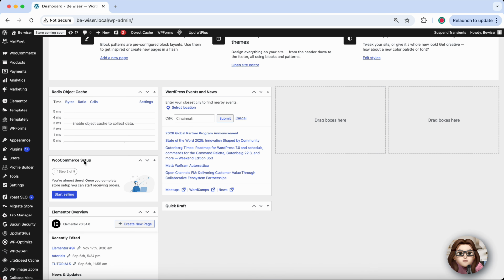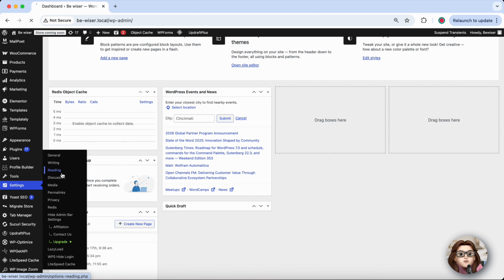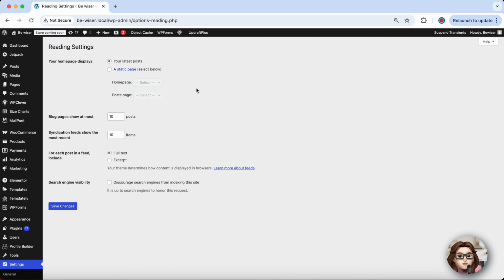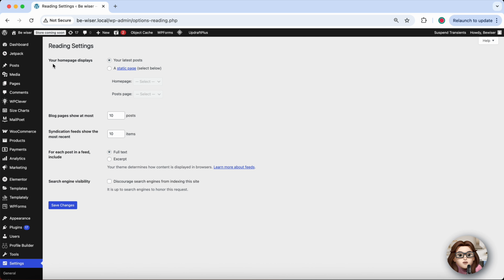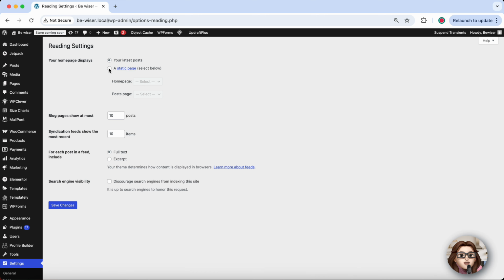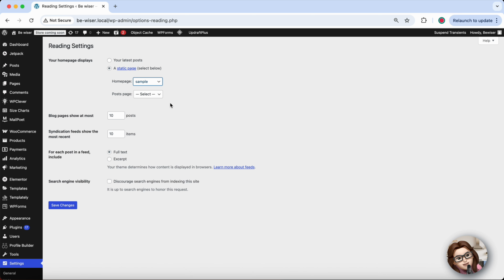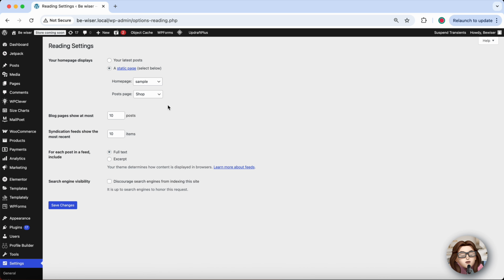How to Set a Static Front Page and Blog Page in WordPress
WordPress allows you to choose between displaying your latest posts on the homepage or setting a custom static front page. In this video, you’ll learn how to set a static front page and a separate blog page in WordPress, giving your website a professional look and organized structure.

We cover step-by-step instructions for choosing a static front page, selecting a blog page, and ensuring your menus, widgets, and homepage content work seamlessly. This tutorial works for any WordPress theme, whether you’re using free, premium, or custom-built designs.

We also show you tips to optimize both pages for SEO, user experience, and readability.

This guide is perfect for WordPress beginners, bloggers, business owners, and anyone who wants to customize their site’s homepage without coding. By the end of this tutorial, you’ll confidently know how to create a professional website structure, display your content effectively, and provide a seamless experience for your visitors.

This video shows you How to Set a Static Front Page and Blog Page in WordPress Easily! Watch this Video till the end to learn How to Set a Static Front Page and Blog Page in WordPress.

Were you able to figure out How to Set a Static Front Page and Blog Page in WordPress? Share this with your friends who want How to Set a Static Front Page and Blog Page in WordPress.

Problem Solved in this Video-:

What Do you Think of How to Set a Static Front Page and Blog Page in WordPress?